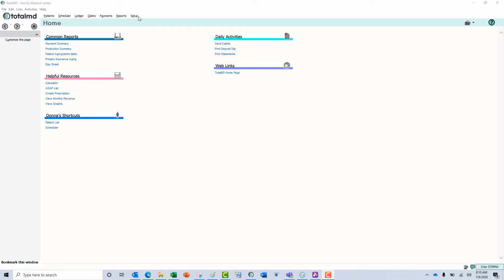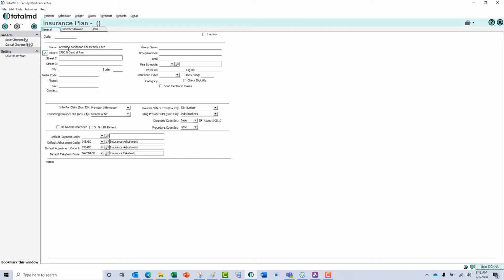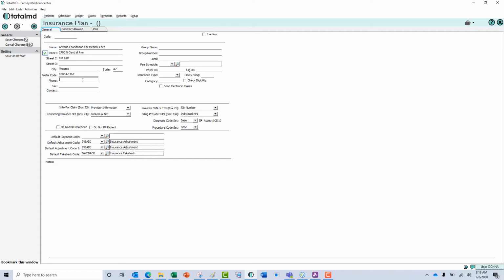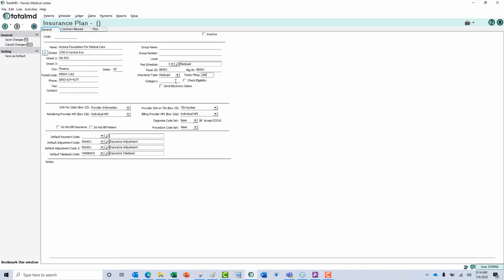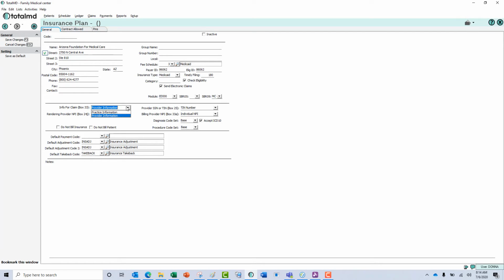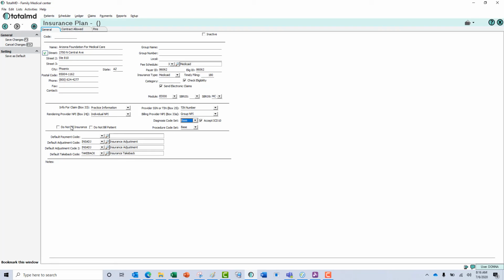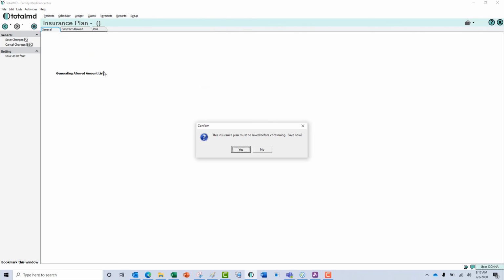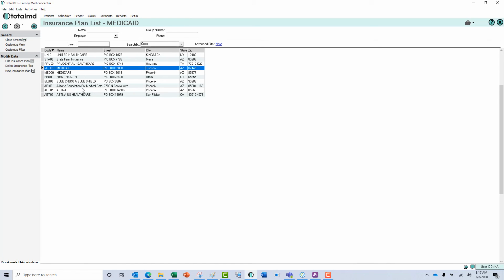Setting up Insurance Plans in TotalMD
In this video, we'll show you how to set up insurance plans in TotalMD.